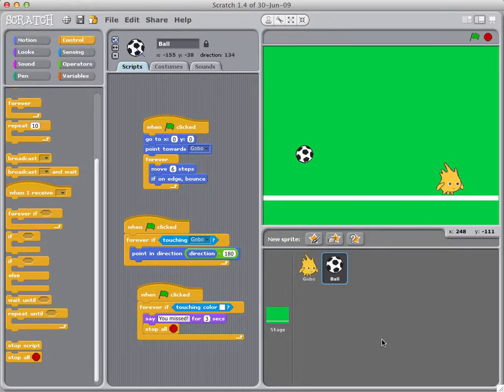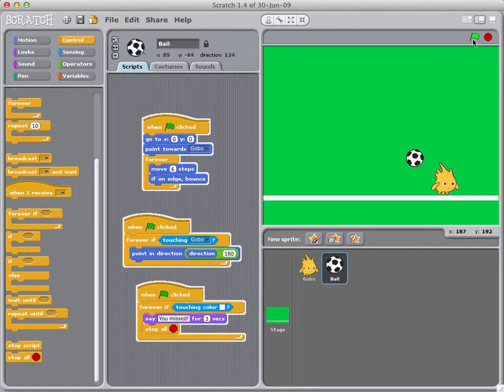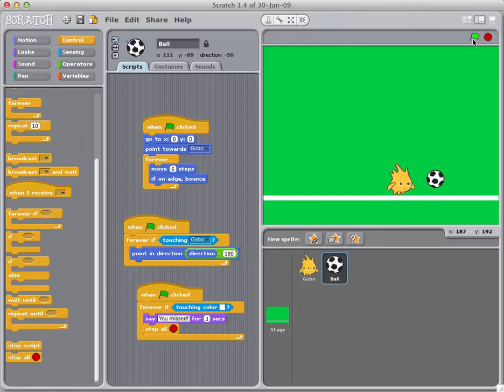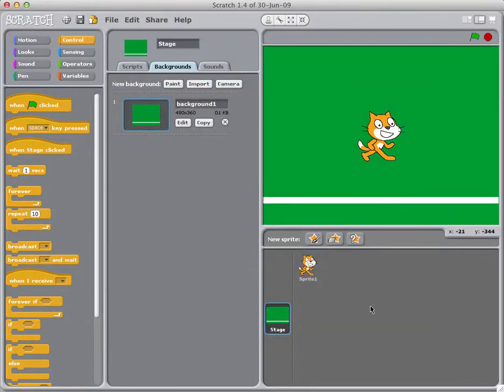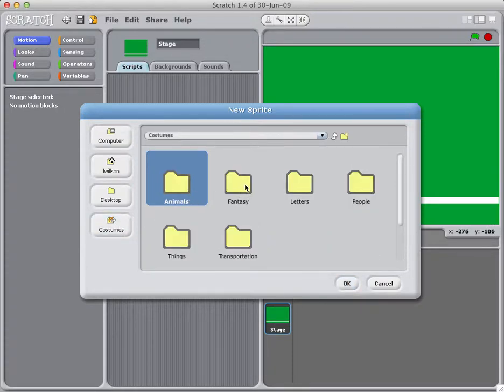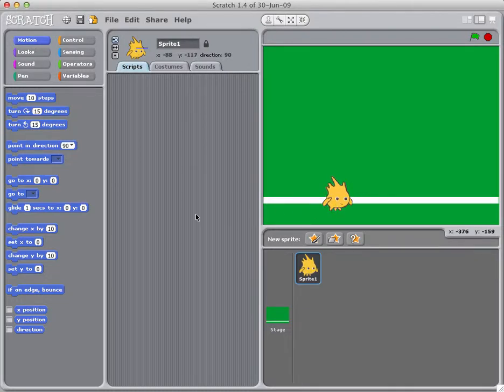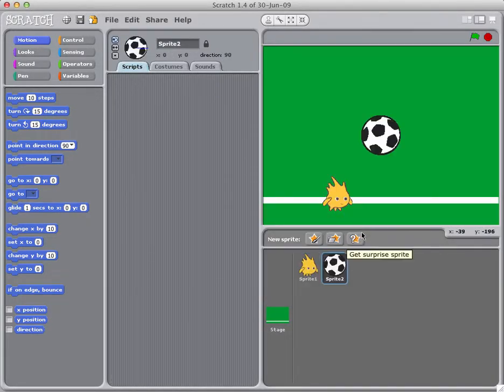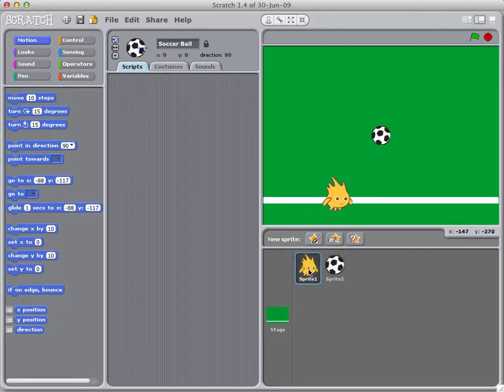Scratch Lesson 3 Soccer Overview and Setup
This lesson shows what the basic game will look like, and creates all the sprites you will need for the game.